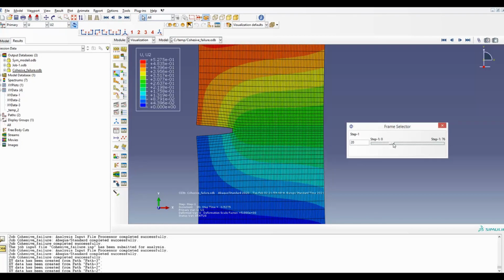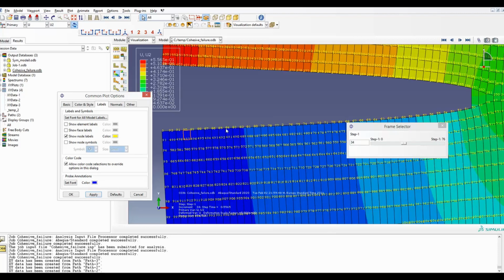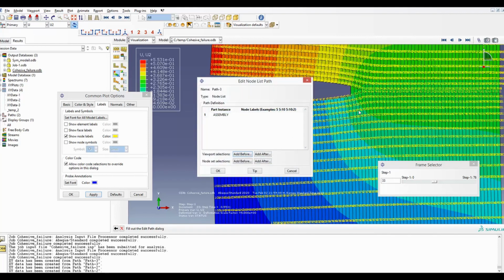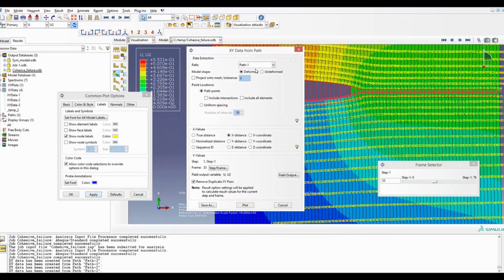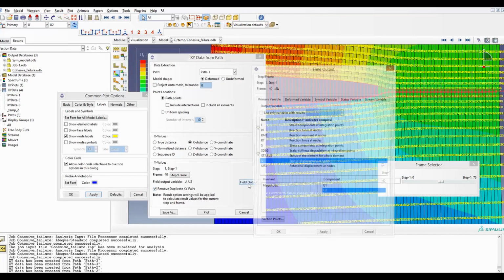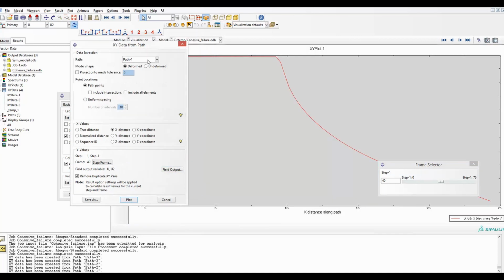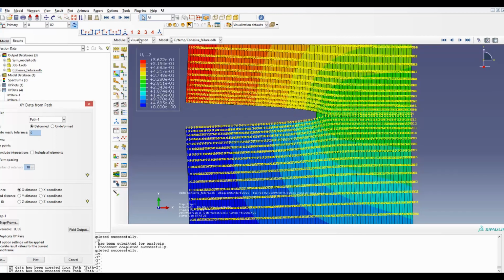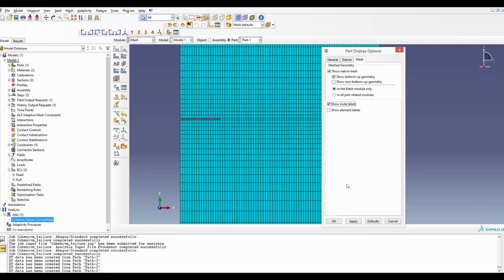How to get node labels labels in ABAQUS